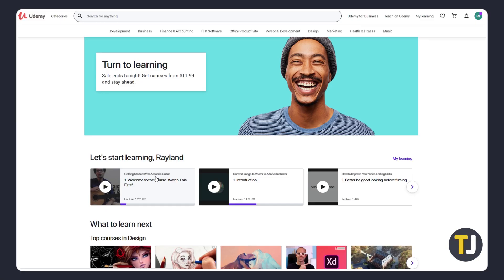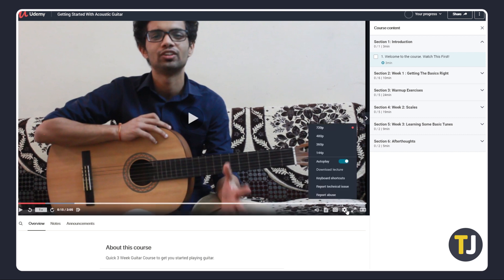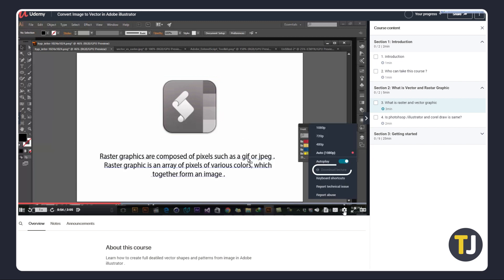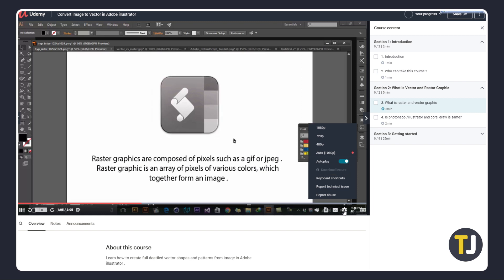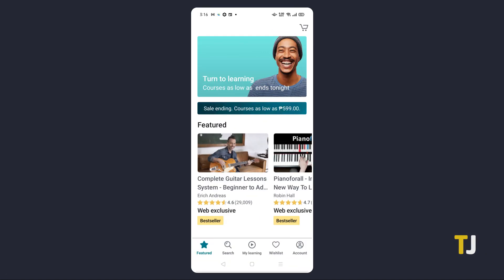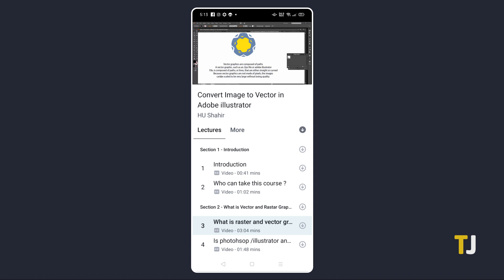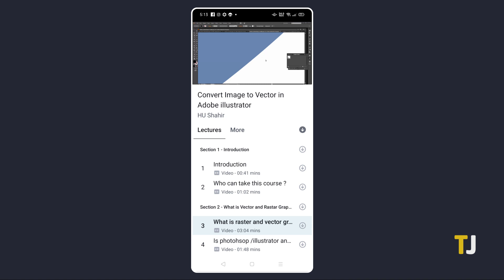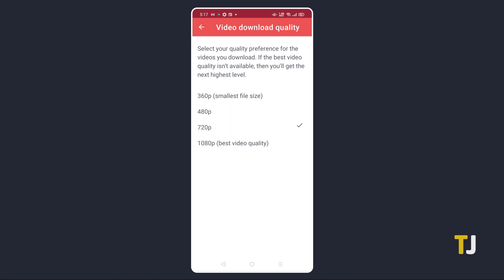How to Download Videos from Udemy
When that time comes, you may not always be connected to the internet, making offline viewing a must. While the option to do this in Udemy depends on the course you want to take and the platform you’re using, it can be done! Here’s what you can try.